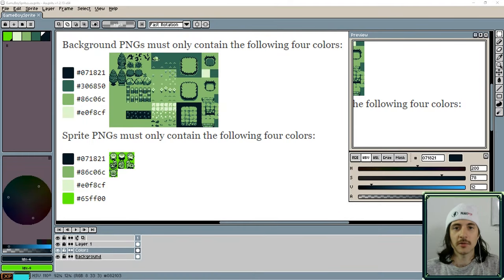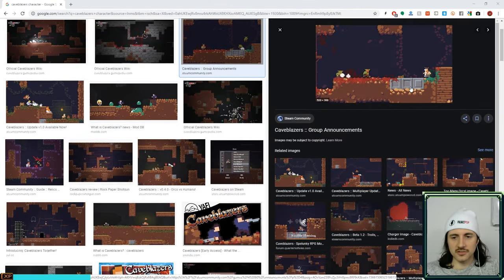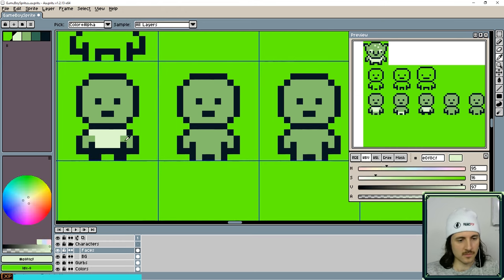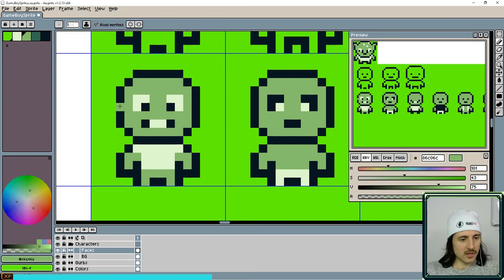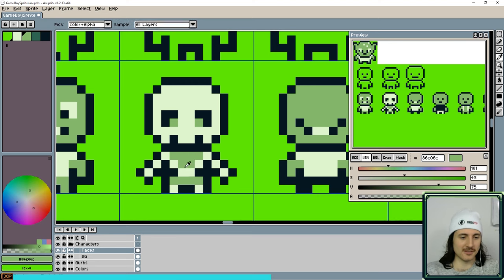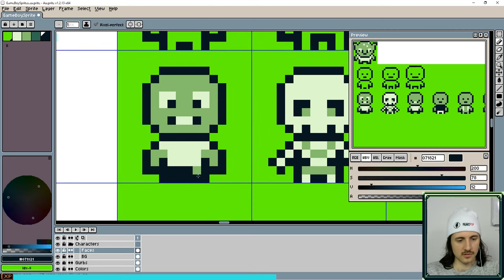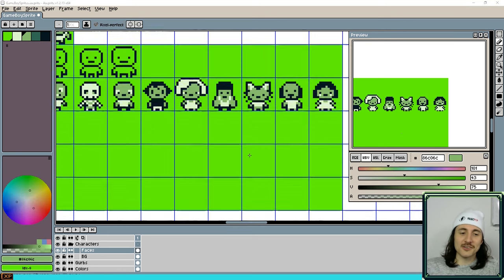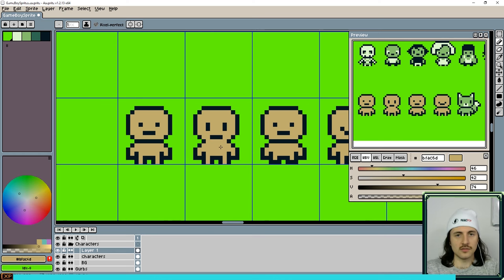Pixelart 101 FREE College Course "Game Boy"